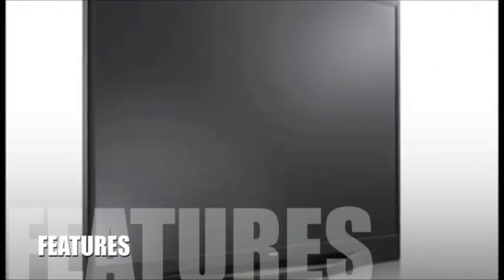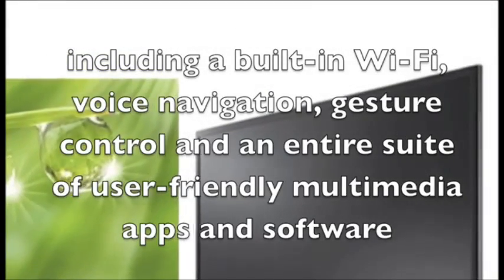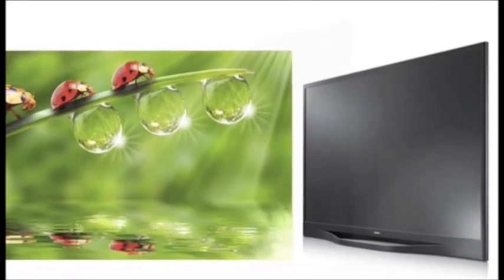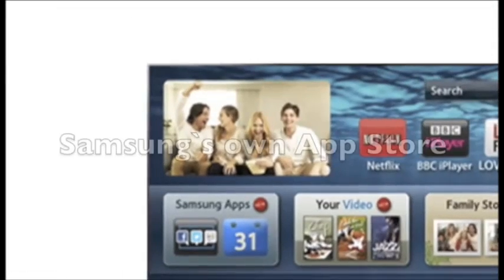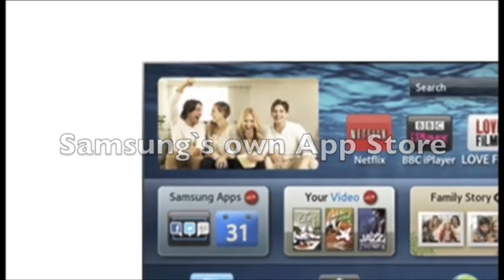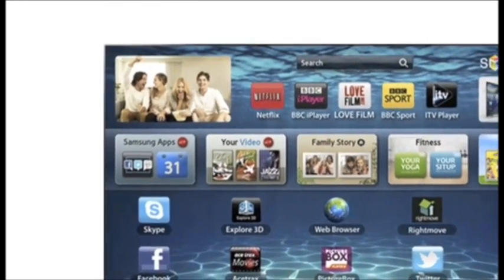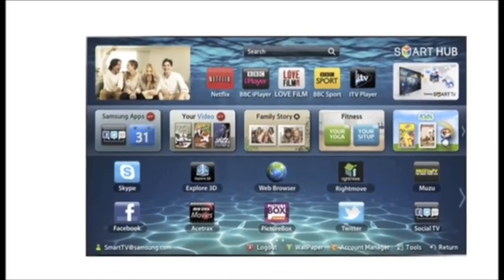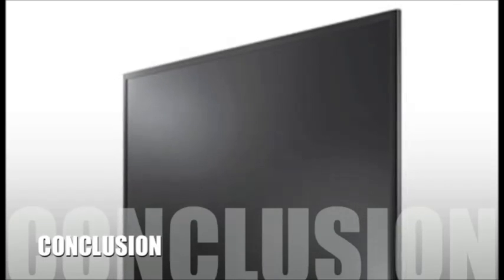Samsung UN46F8000 LED HDTV Ultra Slim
Samsung UN46F8000 LED HDTV Ultra Slim review.
More details as Check this Samsung UN46F8000 to see whether this is for you or not?
With a new slimmer design and full 1080p resolution, the new Samsung UN46F8000, along with the entire product line of the new F8000 series is set to take the HDTV market by storm. This new model features a 240hz refresh rate and 16:9 aspect ratio, as well as built-in Wi-Fi, making the unit fully internet-ready. This will allow users to take advantage of multimedia websites with streaming videos and movies such as Hulu, YouTube and Netflix, to name a few.

The UN46F8000 features some new and exciting features that Samsung will be rolling out with the new series, including the latest version of its Smart Interaction technology, which includes voice interactivity and an exciting gesture control feature. Both of these features work together seamlessly to make the user experience far more engaging than with previous Samsung models.

Samsung UN46F8000,
UN46F8000,
UN46F8000 ultra slim,
UN46F8000 LED HDTV